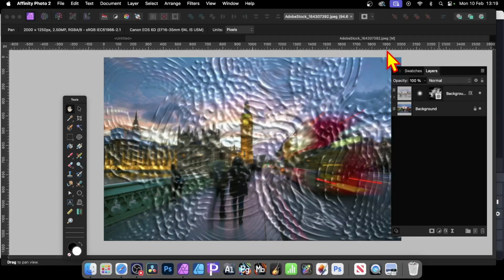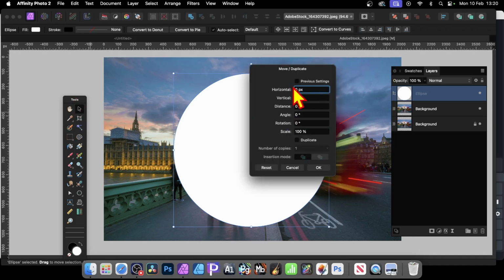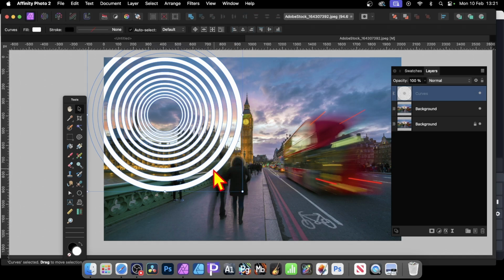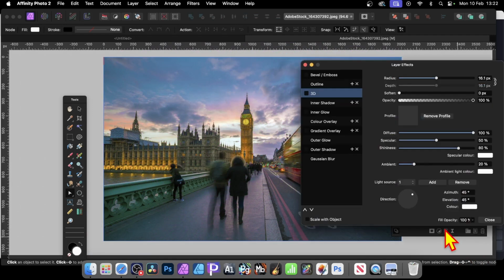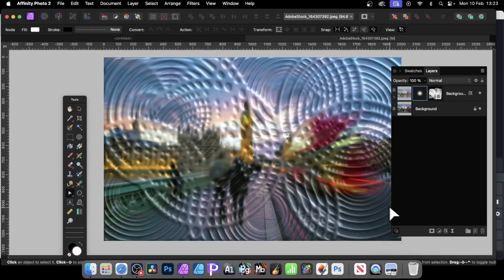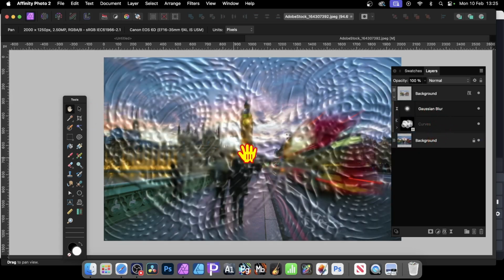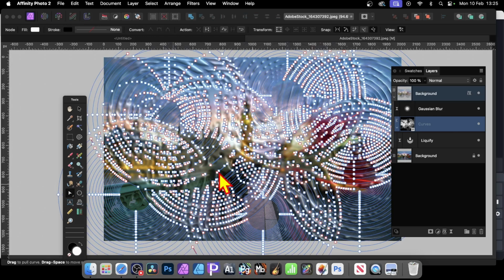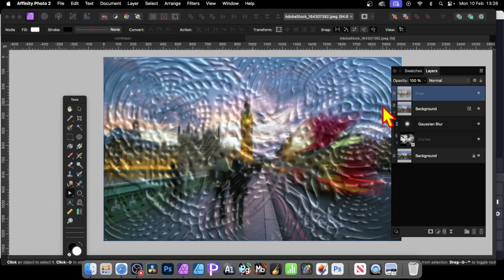Affinity Photo : Live Textures Tutorial How To Create | London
How to add a live texture effect to images and photos in Affinity Photo. The video shows how to use masking and vectors (combining multiple vector designs and creating interesting texture vector designs and contour effects in Affinity Photo) and also how to use this with live filter effects in Affinity Photo as well. Video is by Andrew Buckle, designer / developer of plugins and resources